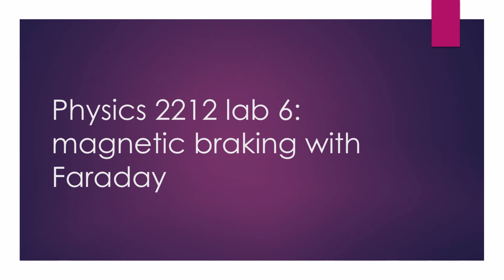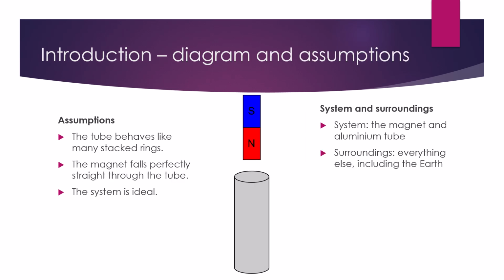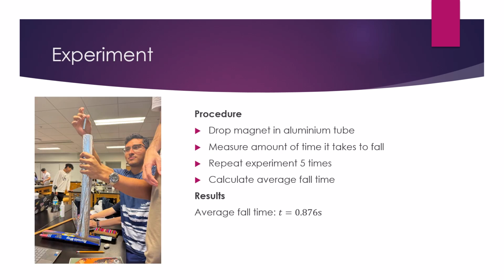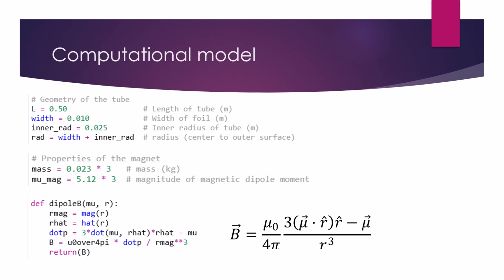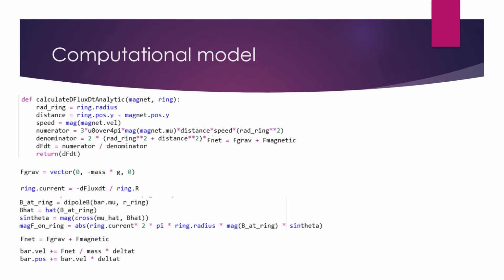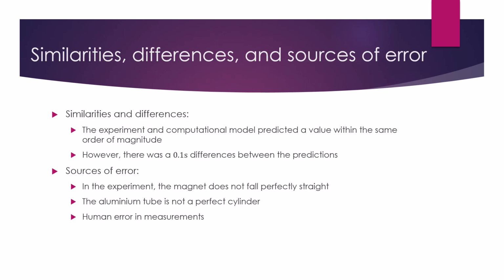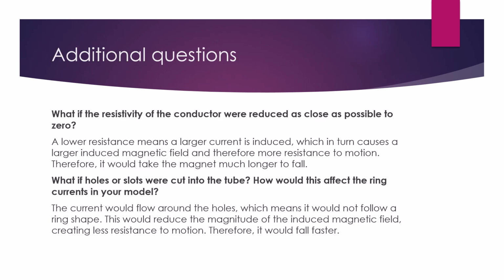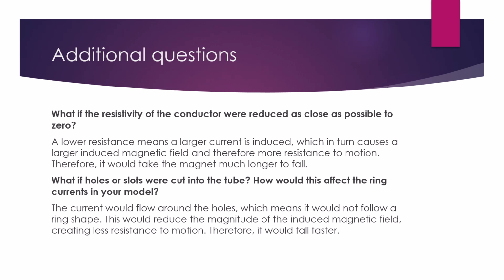Physics 2212 lab 6: magnetic braking with Faraday